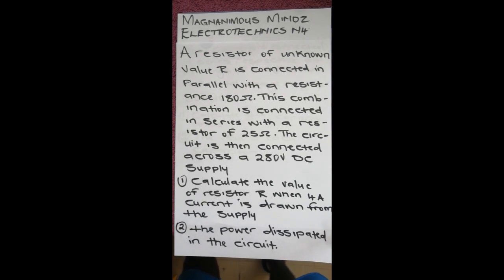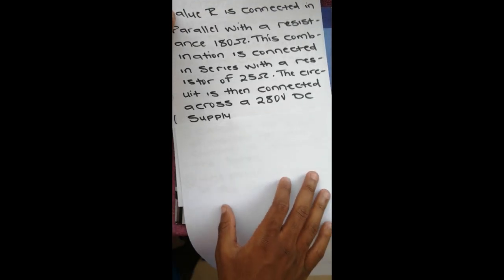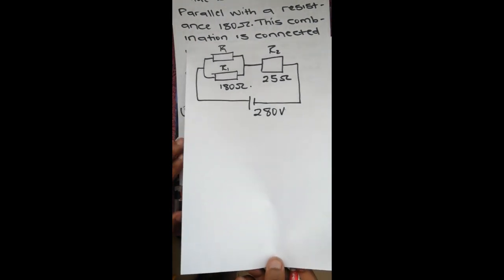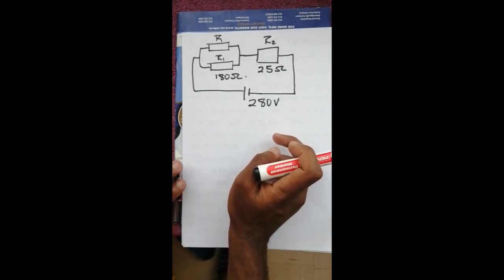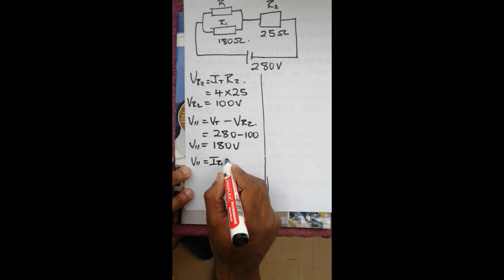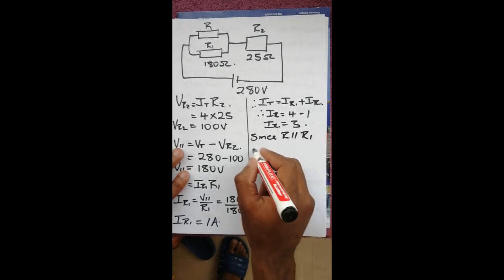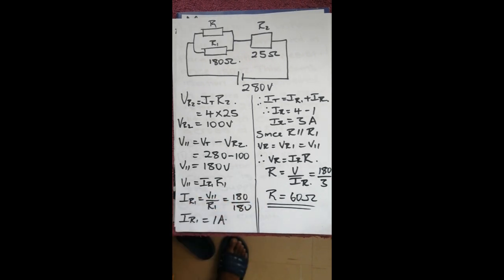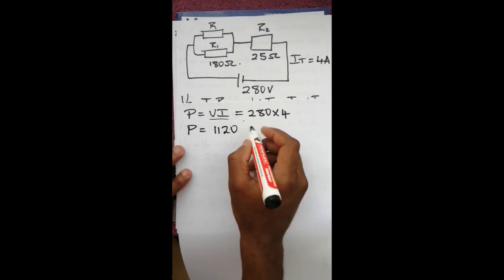ELECTROTECHNICS N4 : RESISTANCE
In this video we show you basic calculations to find unknown resistance given other values of resistance, voltage and current in a circuit